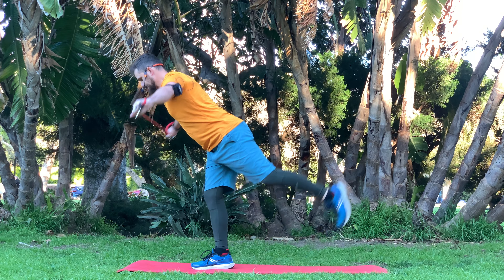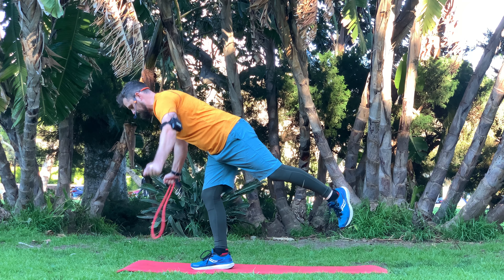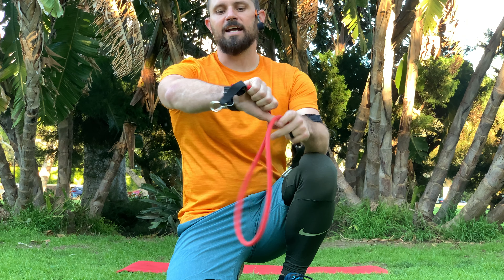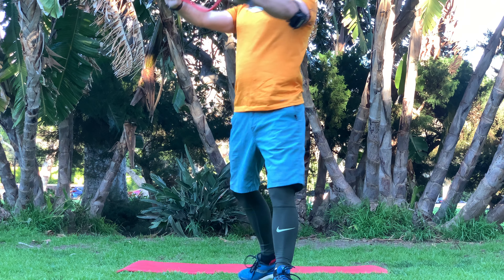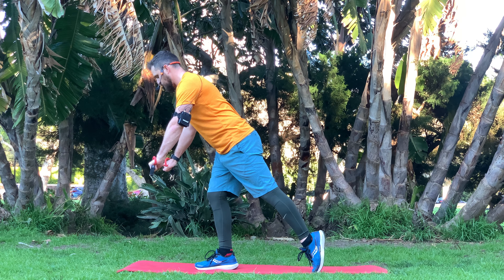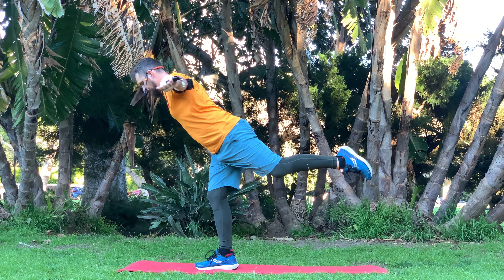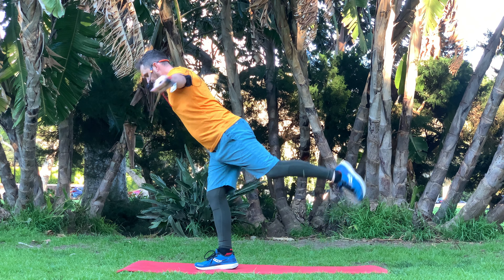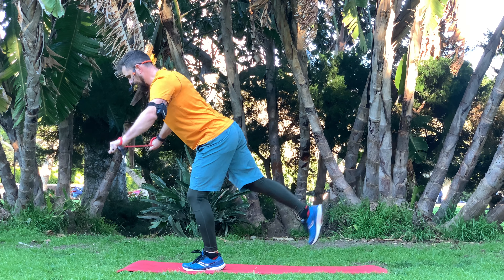Reverse Fly w Single Leg Lift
STARTING POSITION:
1) Grab a resistance band and wrap it around each hand so that tension begins at about shoulder width.

2) Hold your arms out straight in front of your chest with your elbows nearly straight, and your shoulders squared back and down.

3) Step one foot back with just the toe on the ground and tilt your torso as far forward as you are able to still keep your back straight. Don't tilt so far that your back rounds forward.

4) Draw-in your abdominals and glutes to secure your core.

This is your starting position.

MOVEMENT:
1) Pull your arms out away from each other and back until they are in line with the sides of your body, so the resistance band touches your chest.

At the same time, squeeze your glute and lift up your back leg as high as you are able to, keeping the knee straight. Don't lift so high that your lower back gets tight. Keep your abs drawn-in to prevent this.

2) Then bring your leg down and your arms together again, back to their starting position, while keeping your shoulders squared back and down throughout the motion. Do not let your shoulders travel forward when your arms move forward.

3) Repeat this movement.